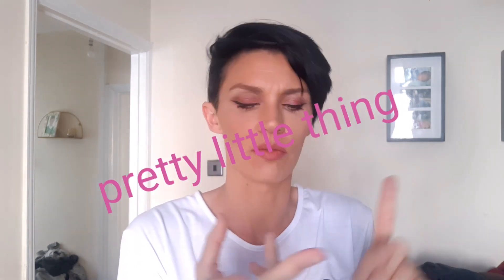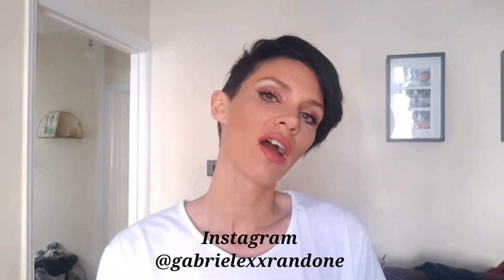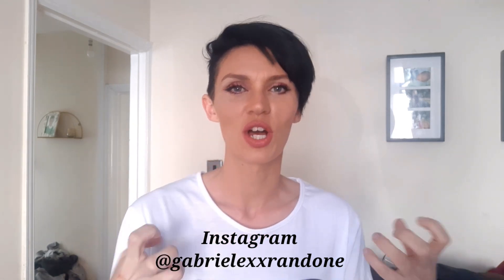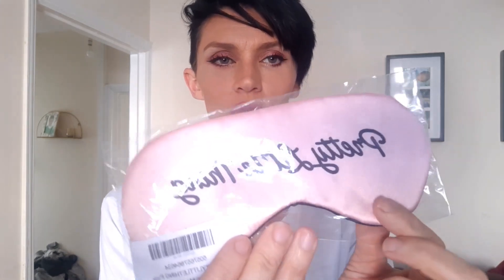CLOTHING HAUL! H&M PRETTYLITTLETHING SHEIN NASTYGAL TRY ON!!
PLT:
Bright Orange Plunge Dress

Nasty Gal:
Crochet Multi Coloured Dress ***HALF PRICE RIGHT NOW FROM £45!***

H&M:
Double Breasted Jacket